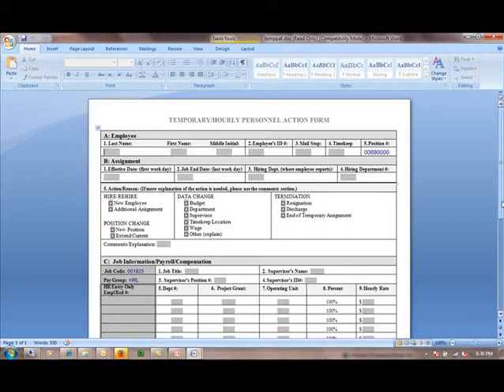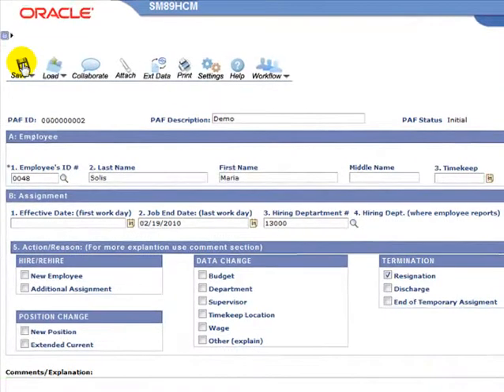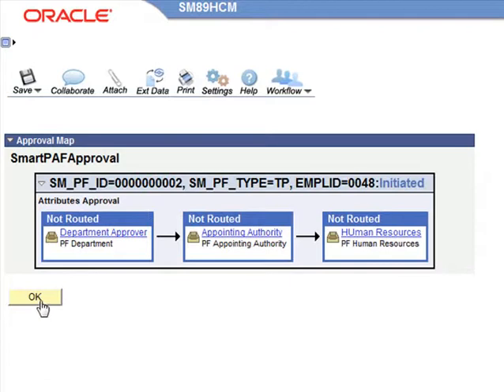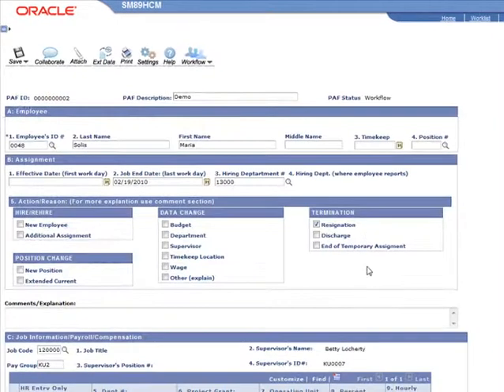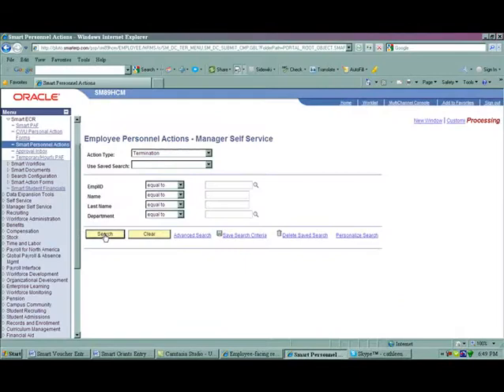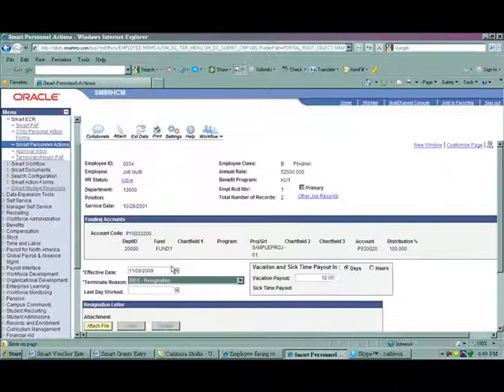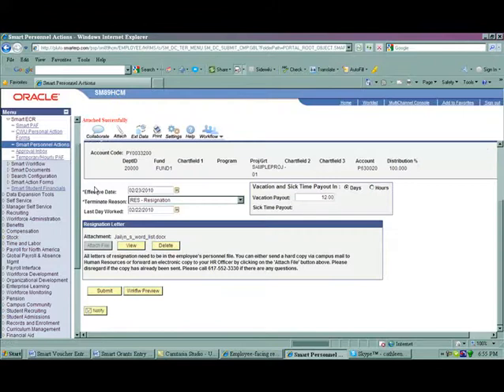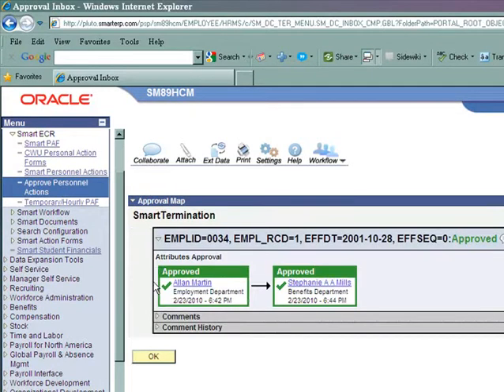Smart PAF for PeopleSoft with Workflow from Smart ERP Solutions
Smart Personnel Action Form (PAF) for Termination for PeopleSoft by Smart ERP Solutions, highlighting an automated electronic PAF with ERP Gadget features to streamline, automate and enhance the Termination process including robust workflow approvals--while avoiding customizations.